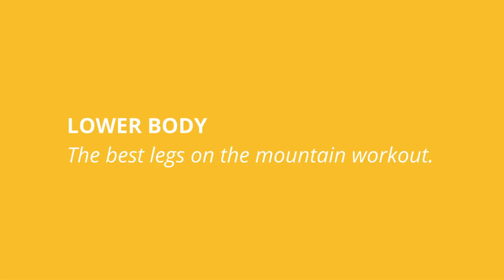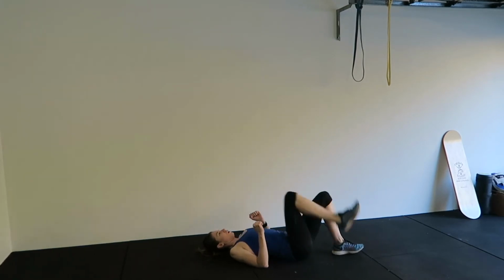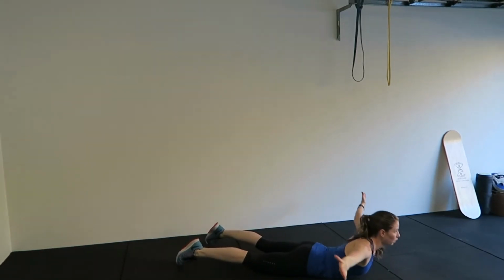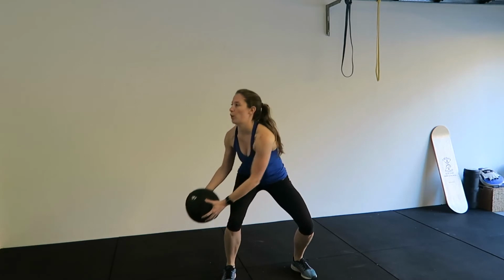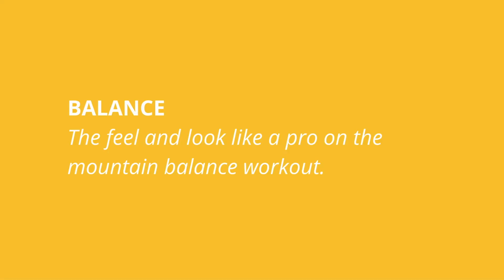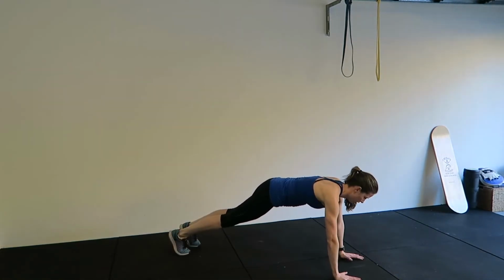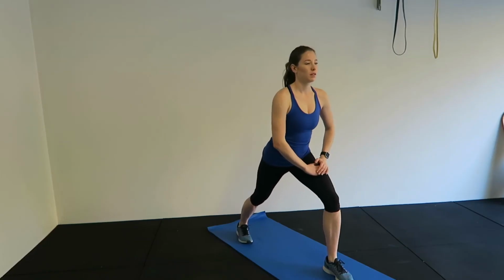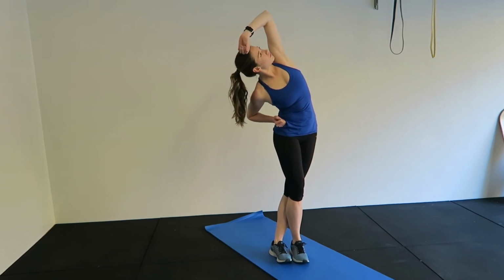How To Train For The Snow Season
So you know the snow season is coming up and you are feeling a little nervous about getting back out there. Here are some great workouts to help get you ready for the season.